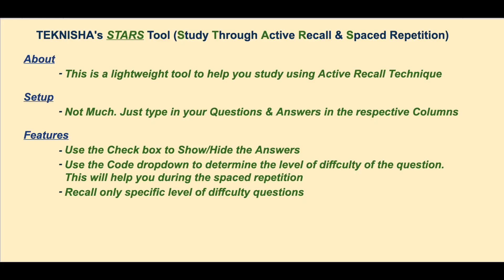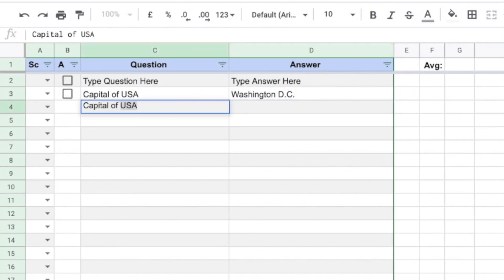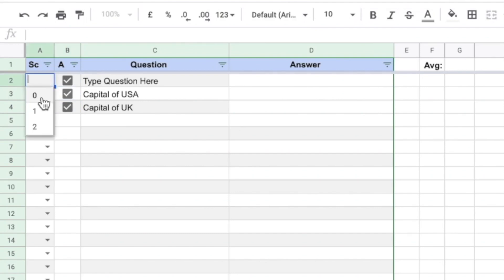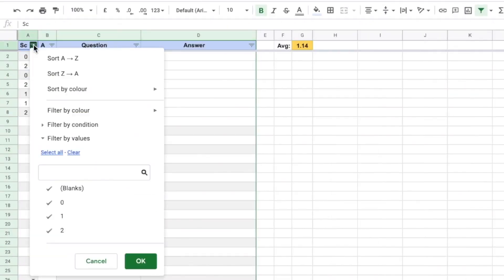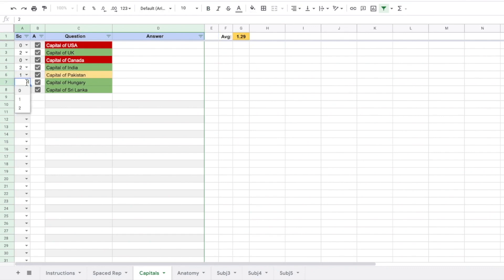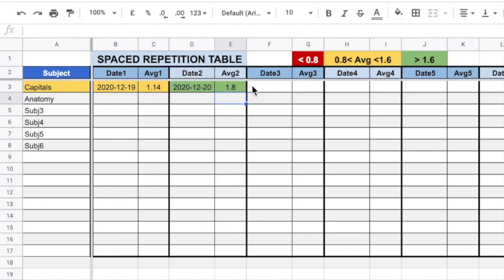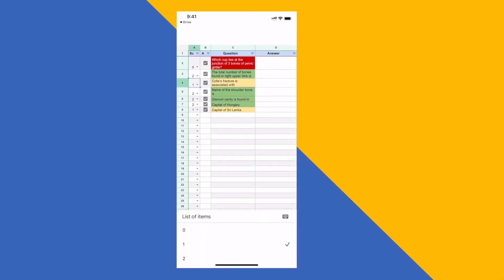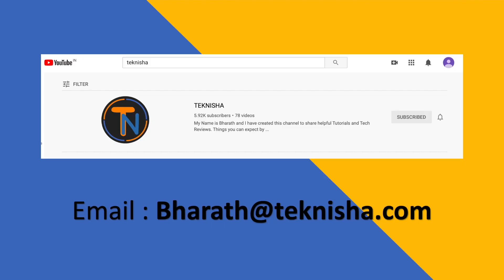Tool to Study for Exams using Active Recall and Spaced Repetition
A must have Tool, to easily implement one of the most efficient methods of Learning - Active Recall and Spaced Repetition.

Software Tools/Products by Teknisha:

Recommended Gadgets/Products: